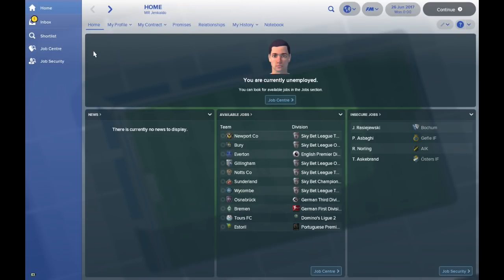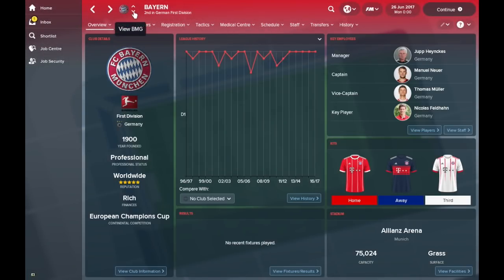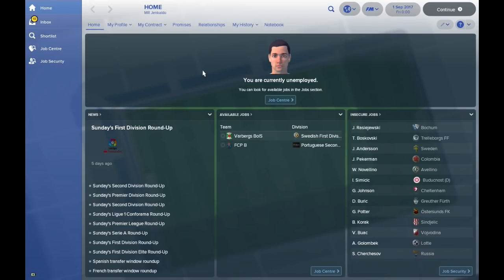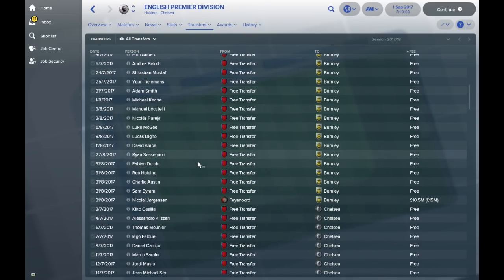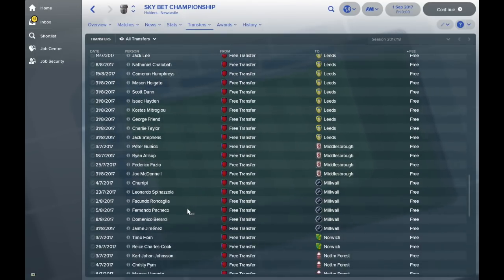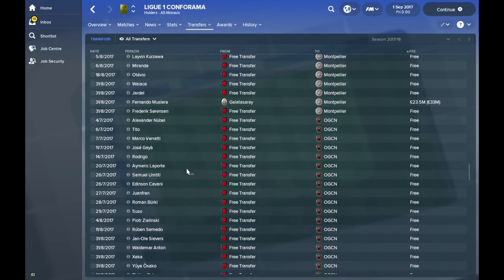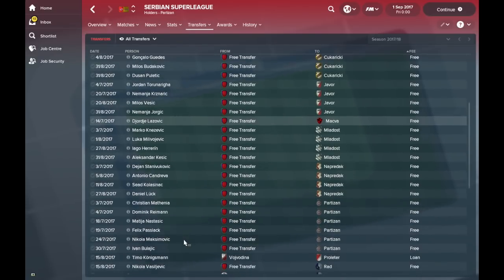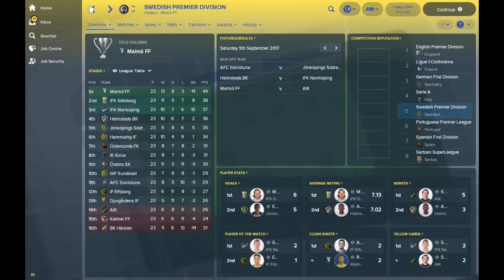FM18 Experiment: What If You Reset European Football? Empty Clubs!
A Football Manager 2018 Experiment: What if you reset European Football? No Players, Max Reputation, Max Money!

In this FM 18 experiment, we take a look at what would happen if you removed every player from 22 European League teams, gave each club £1bn and full reputation? This resets European Football completely and gives every team from non league England right up to Real Madrid and Barcelona, the same chance of picking up Ronaldo and Messi on a free.

This is a completely new and totally comprehensive new Experiment that will totally reshape the game! I have no idea how this will play out so make sure to get your predictions down in the comments!

FM18 handles these issues in unusual ways and we're going to progress time forward to see which teams are struggling and which teams are taking advantage of the situation.

Let me know if you have other suggestions for Football Manager 2018 Experiments or if you want to see more form this one!